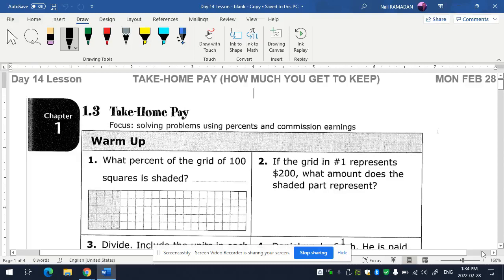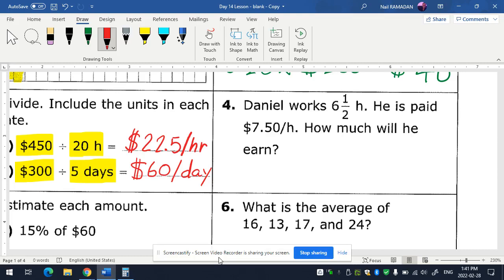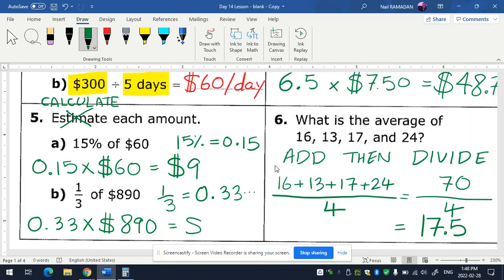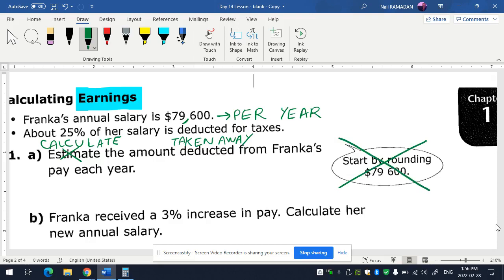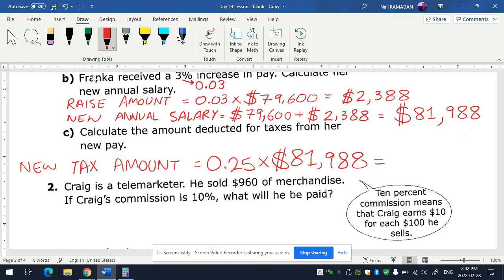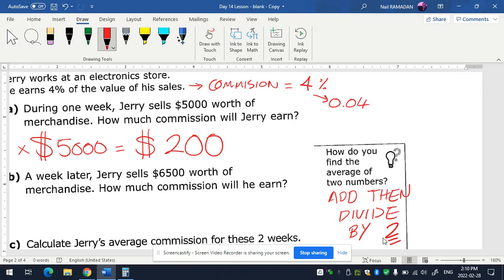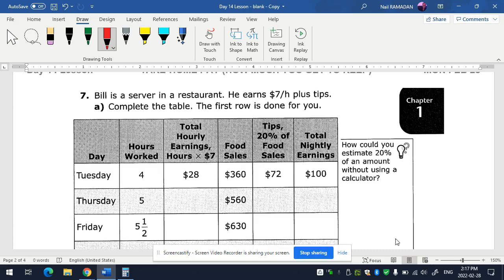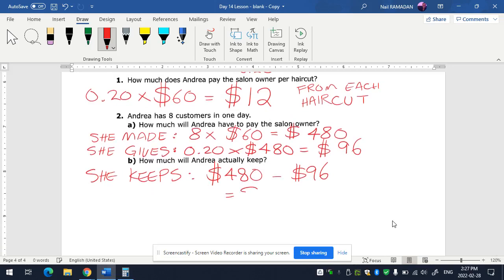Day 14 Lesson - take-home pay